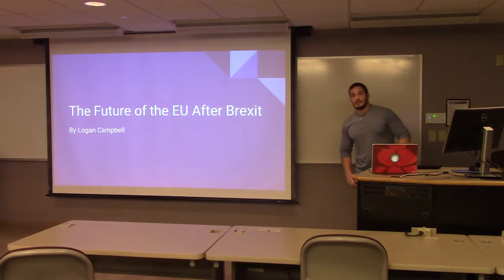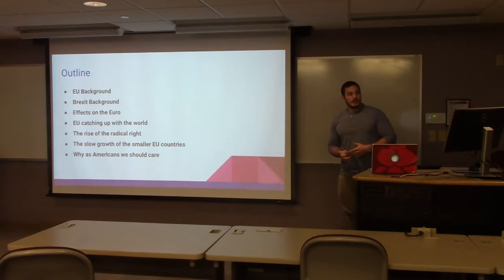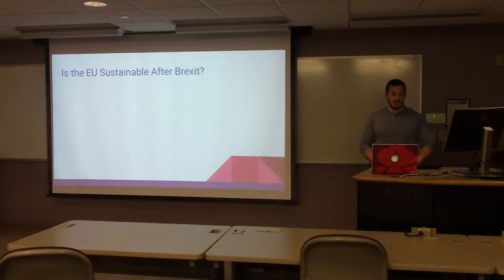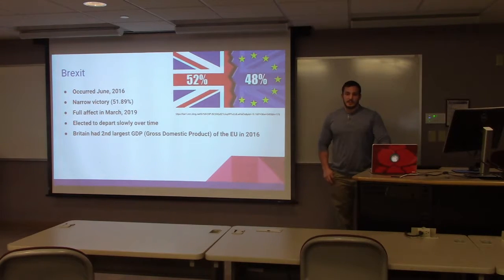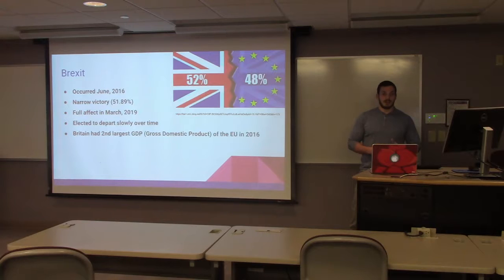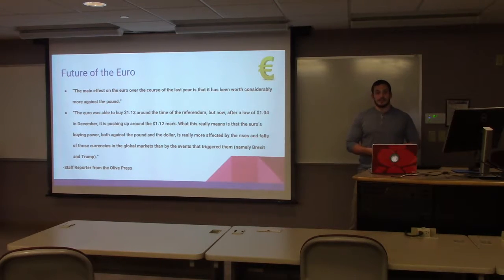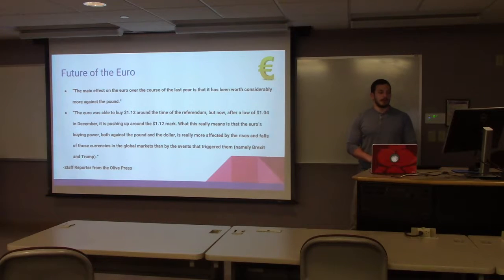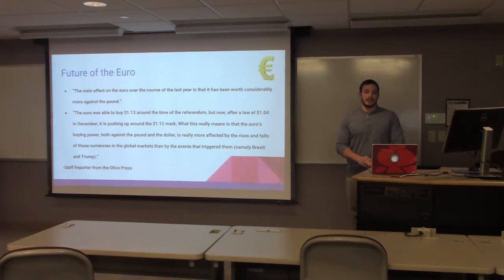Capstone 400 Presentation